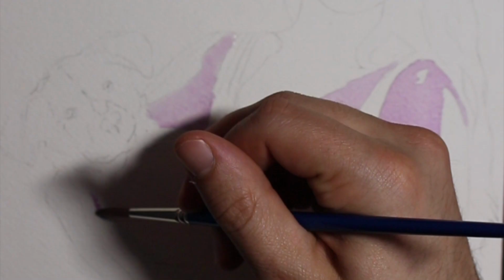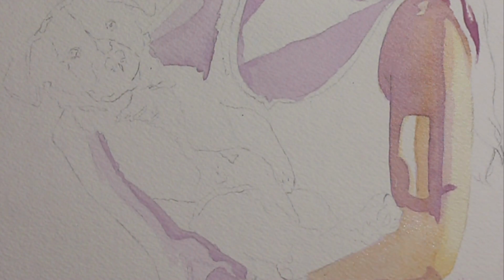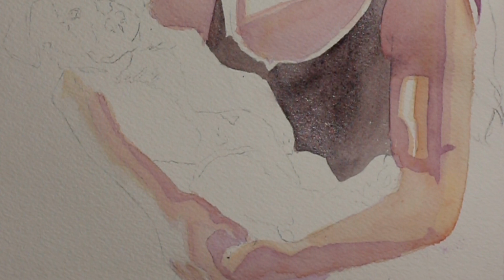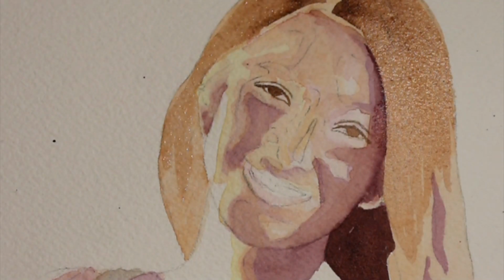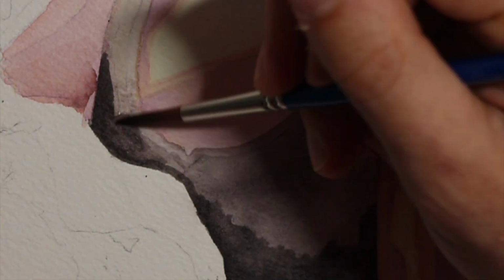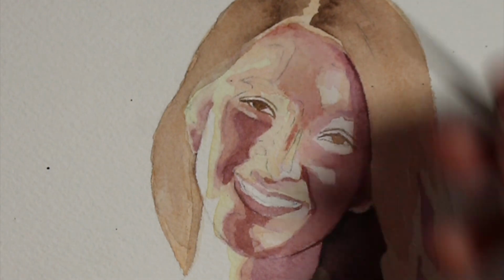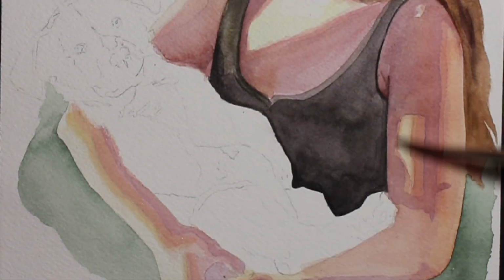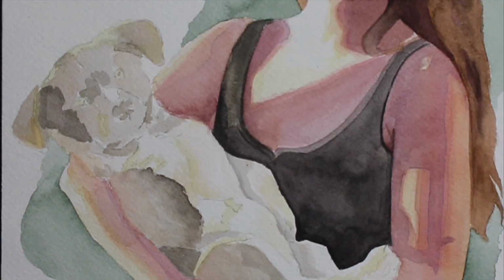Paint With Me! Golden Hour Portrait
Youtube Intro Copyright

Track Name: "Better Days" "The Process" "I Found Me"